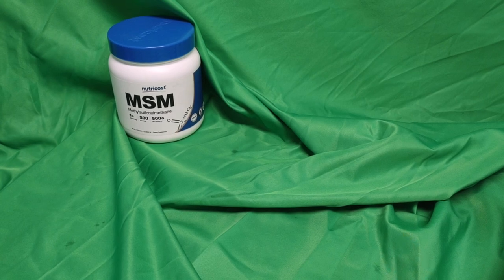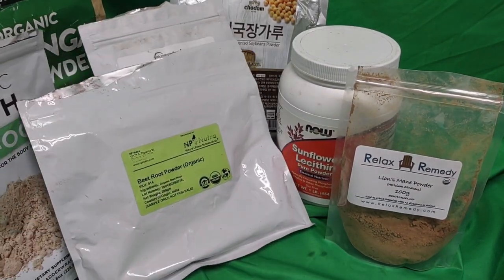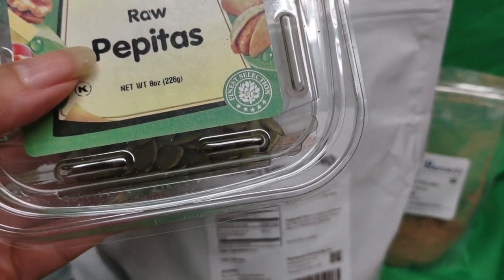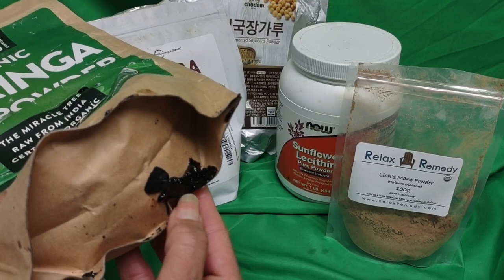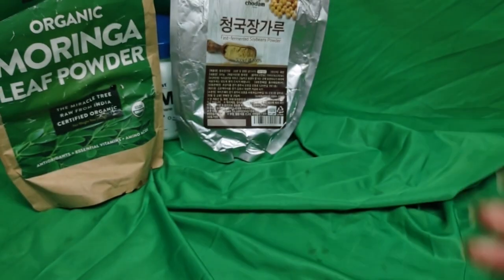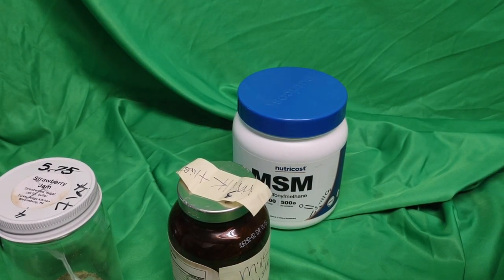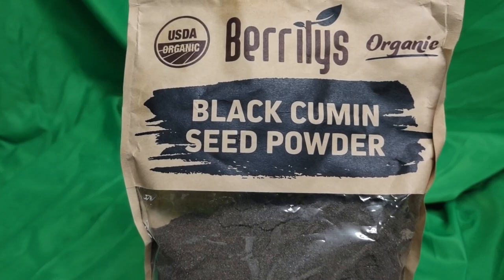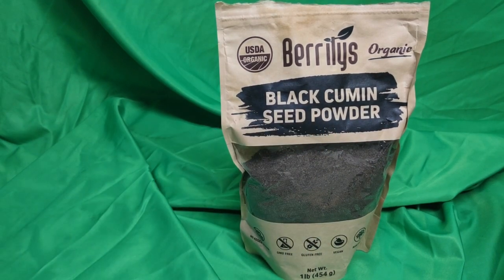Don't have a VitaMix, try this!